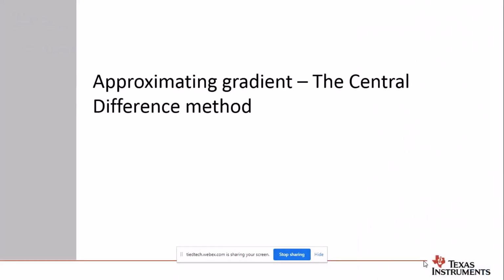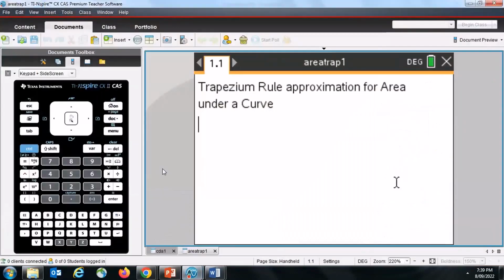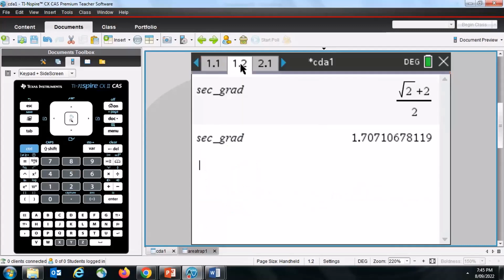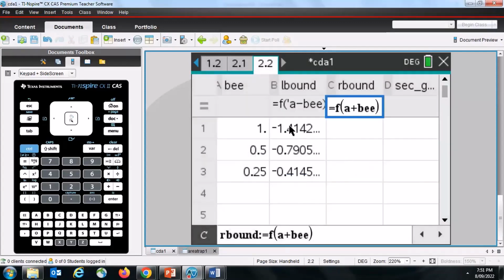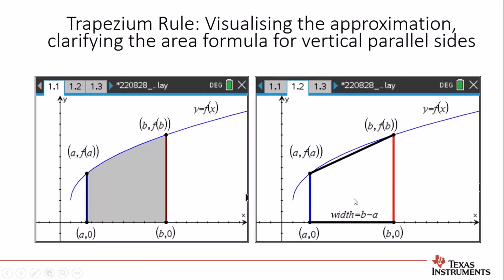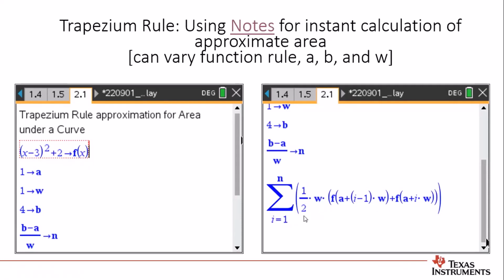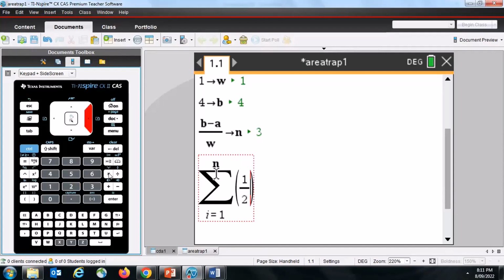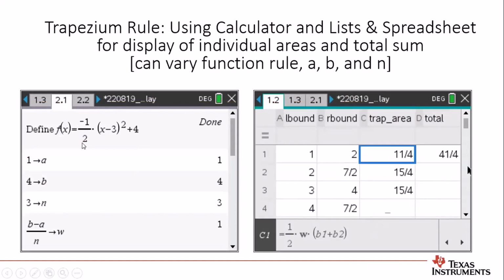Calculus with TI-Nspire | VCE Mathematical Methods 2023 Series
The new VCE Mathematics Study Design (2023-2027) contains a few changes in the Key Knowledge and Key Skills for MM 3 and 4. In this webinar, we look at how teachers using TI-Nspire CAS software can effectively teach their students two new calculus techniques – the Central Difference approximation for differentiation, and the Trapezium Rule for approximating area under a curve. Join us as we look at how TI-Nspire's Graphs, Calculator and Notes applications can be used in the classroom to create meaningful visual and algebraic representations of these important additions to the MM course.